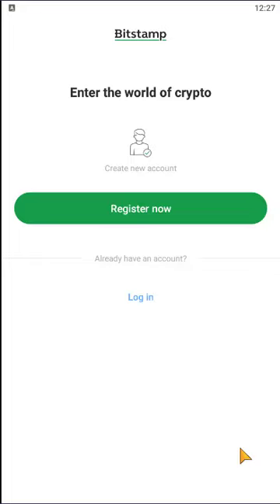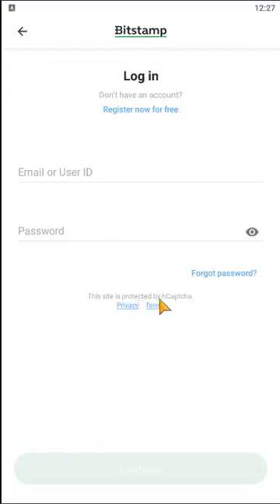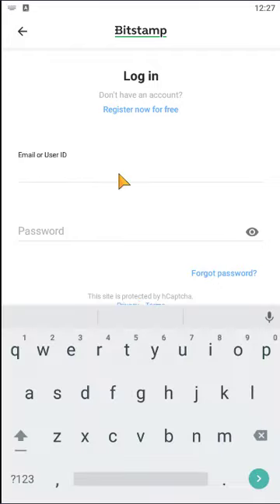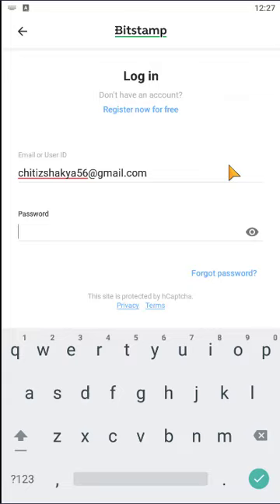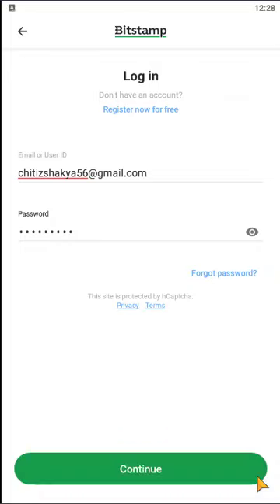How to Login Bitstamp Account | Sign-In Bitstamp Account 2022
Confused about How to Login Bitstamp Account? In this video, we'll learn the exact steps on How to Login Bitstamp Account. The first thing you need to do is download the application of bitstamp on your device or you can also do this from the website of the bitstamp.